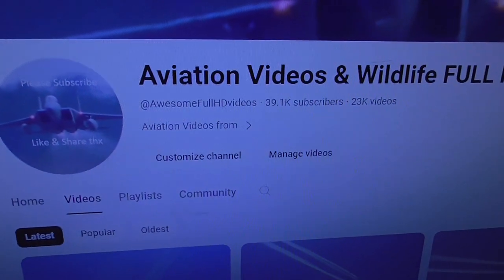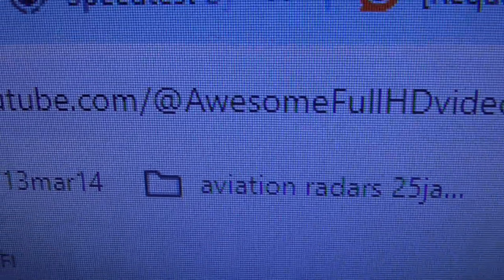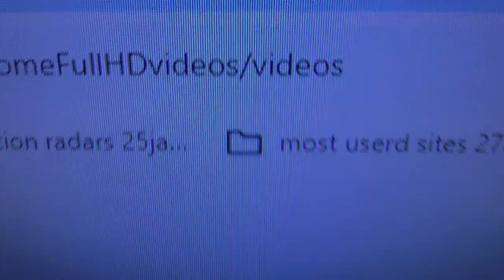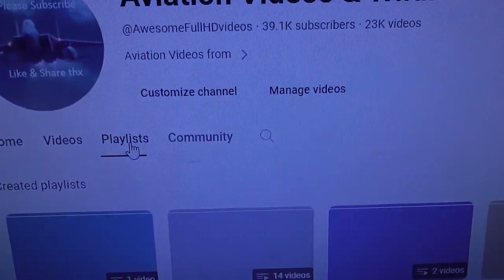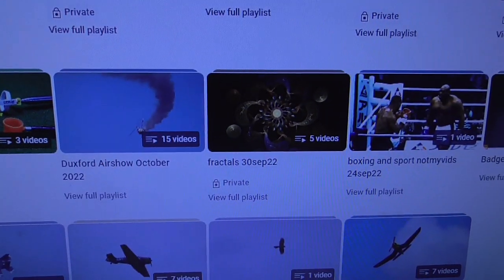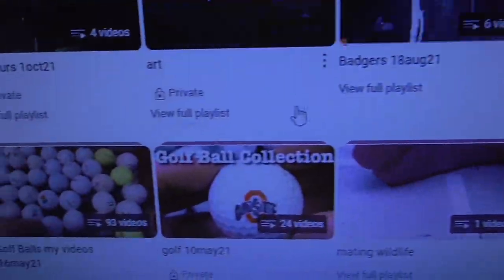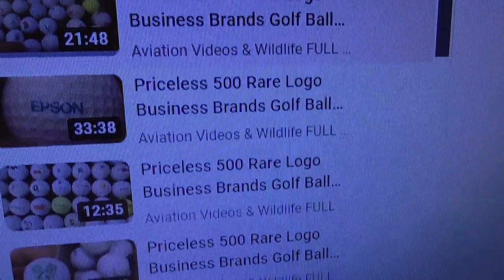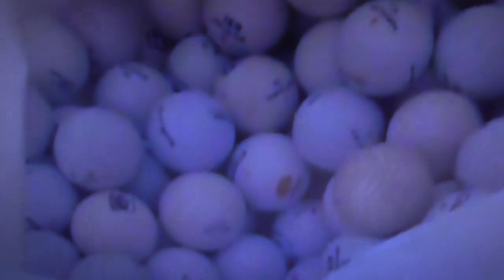Logo Golf Balls 70 more D LINK Auto Trader Superman etc 21feb24 short version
This is my Playlist with over 93 Videos showing off my collection of roughly 5000 to 8000 logo golf balls I now own ! ( I will count them all in 2024 ) watch what you want I am open to offers for the entire collection. I might even accept Bitcoin .